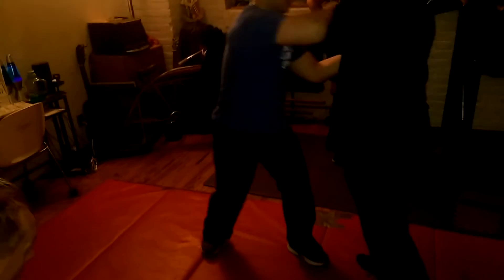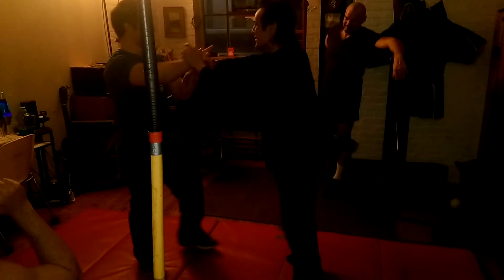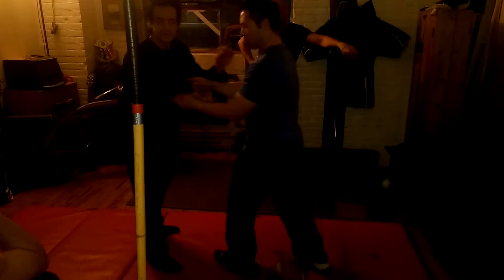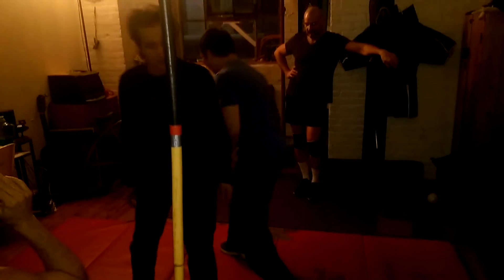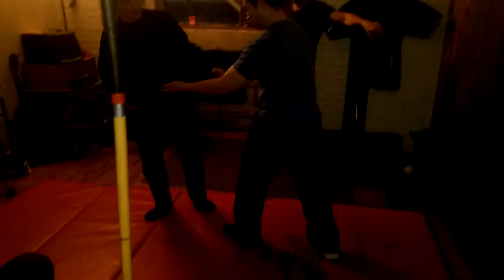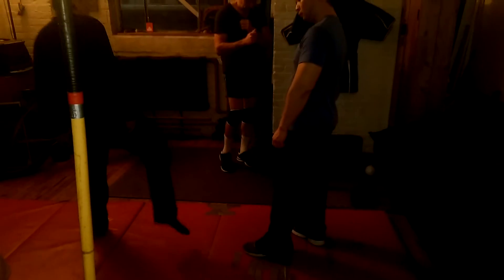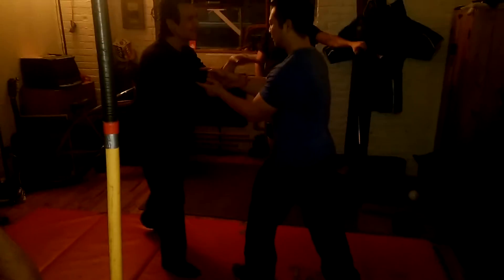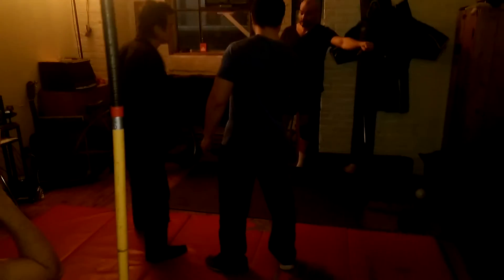Makoto Kabayama using low line kicks to intercept pressure, off balance, joint dislocation,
Makoto Kabayama, Senior PFS Instructor under Sifu Paul Vunak Demonstrates using close quarter low line leg structures with footwork to intercept pressure, off balance attacker and dislocate joints. This is done using chi-sao, but can also be done using any other drill.